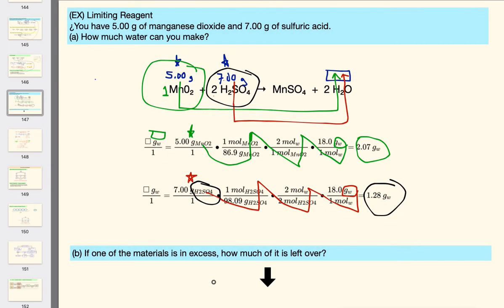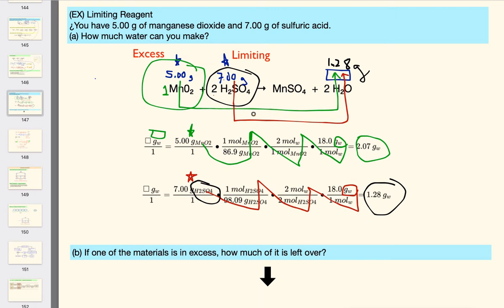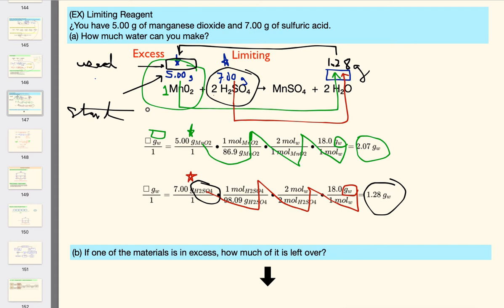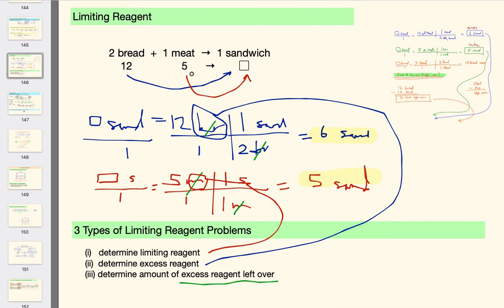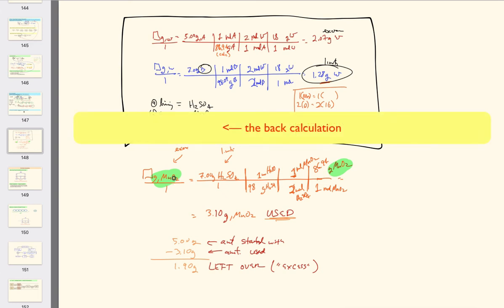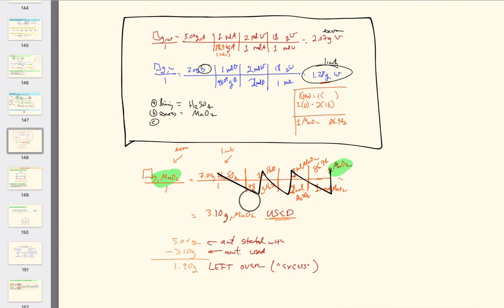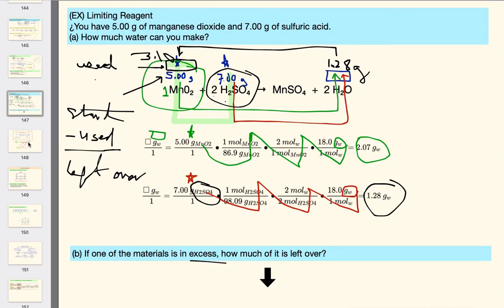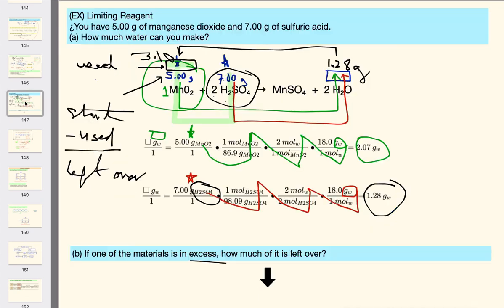1305 Exam 3 – Lecture 6c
Stoichiometry: calculate the amount of Excess Reagent left over.